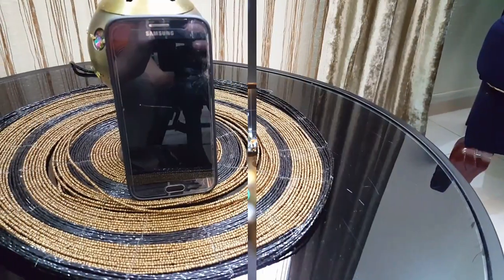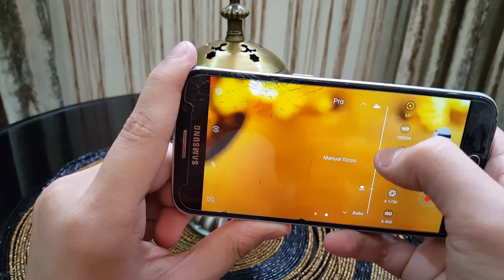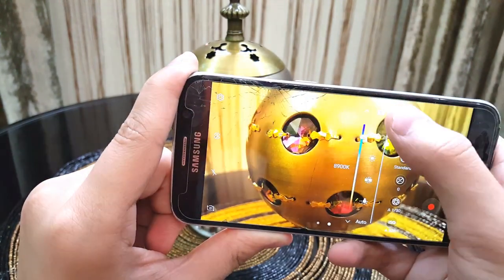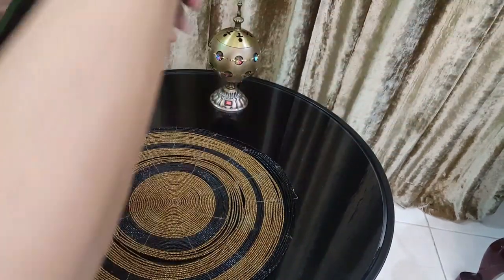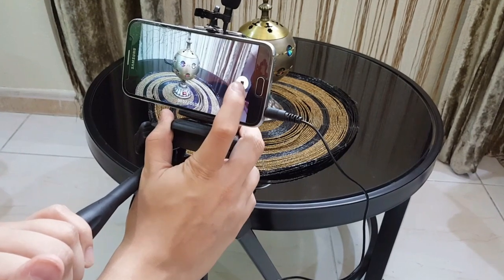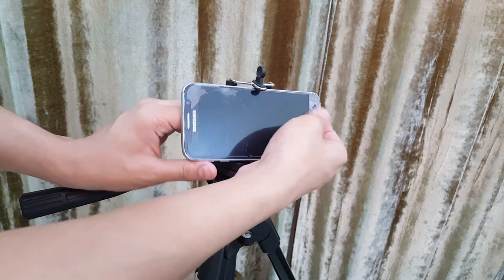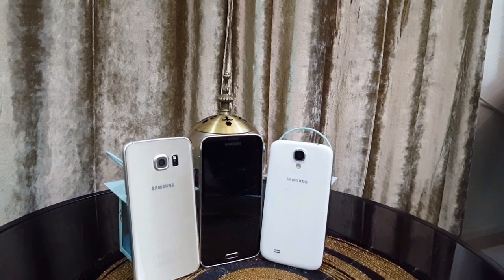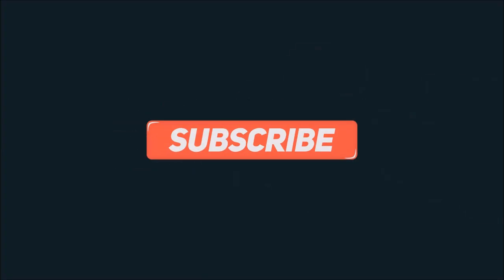50$ Smartphone Filming Setup Android/IOS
سُبحَانَ اللّهِ وَ بِحَمْدِهِ ، سُبحَانَ اللّهِ الْعَظِيمِ

My Tech Bag Tour 2018.

ANTI THEFT BACKPACK FOR ONLY 40$ WITH CHARGING PORT

80$ Bezel_Less Smartphone. (Innjoo Vision) Review. Is this a Galaxy S8 Clone?

Aluminium Foil Tricks You Didn't Know Before. Must Watch!